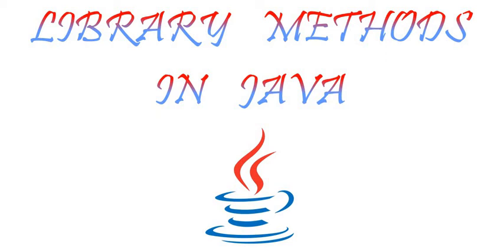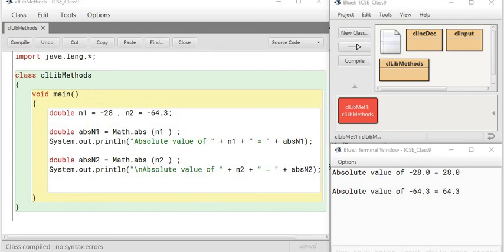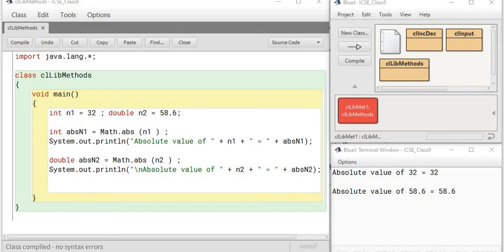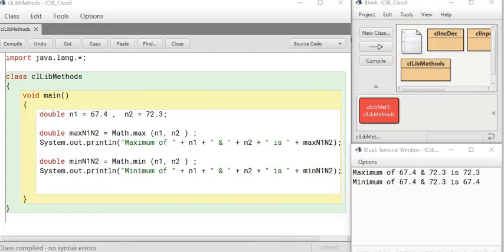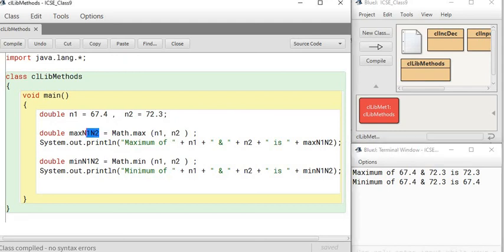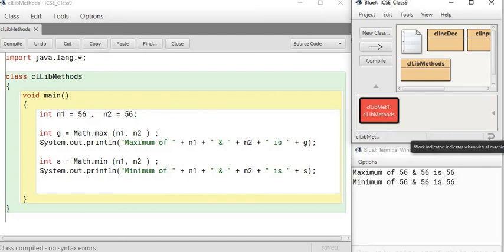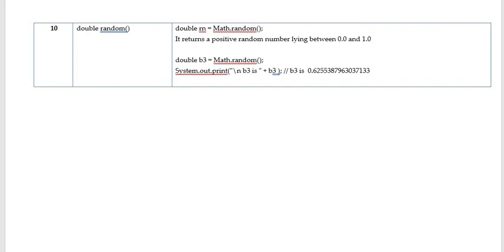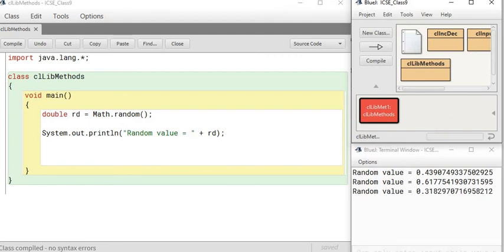ICSE Class 9 - Java Programming G - Simple Math Library Methods iv